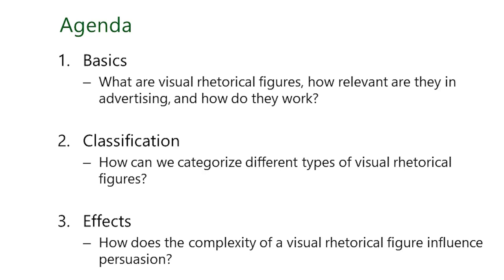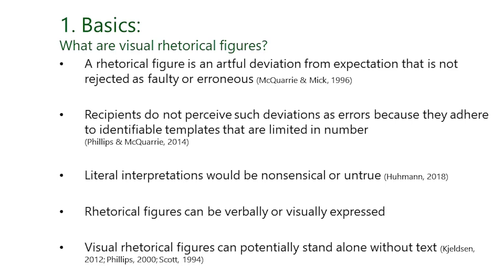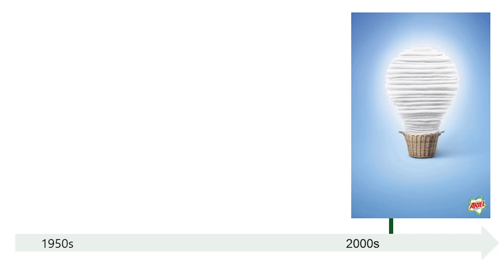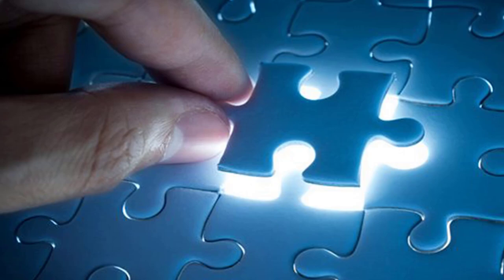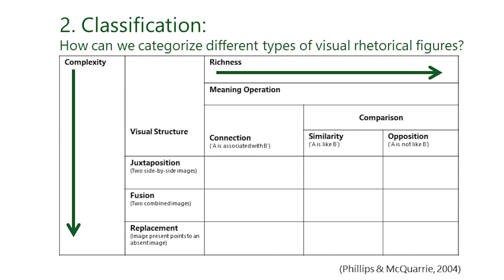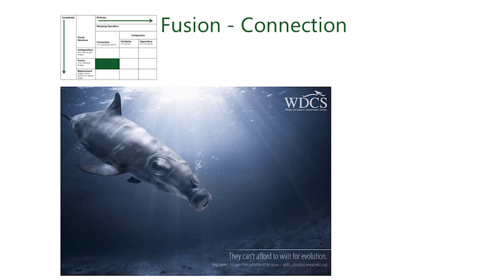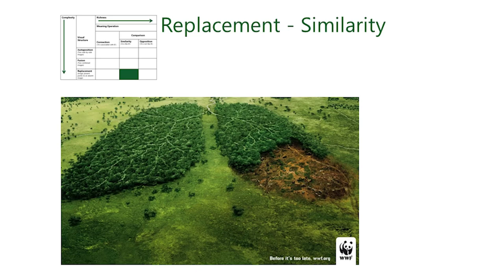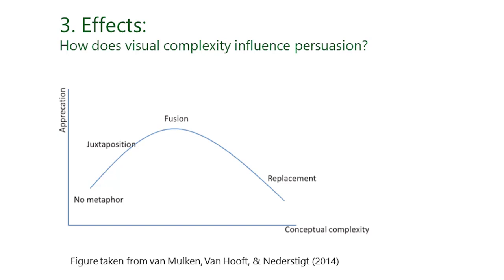"Visual Rhetorical Figures in Advertising"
ABC E-Lecture Series
Fabienne Bünzli
Research Associate and Ph.D. Candidate
University of St. Gallen